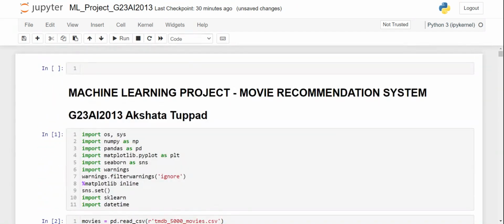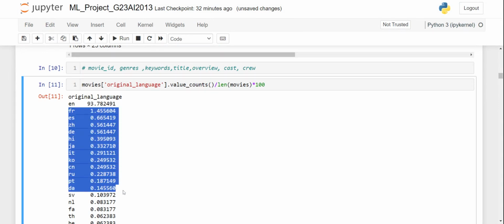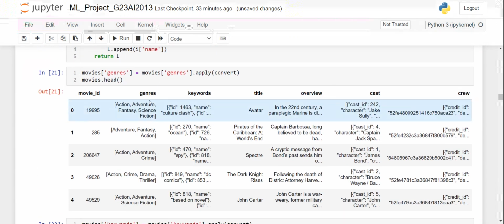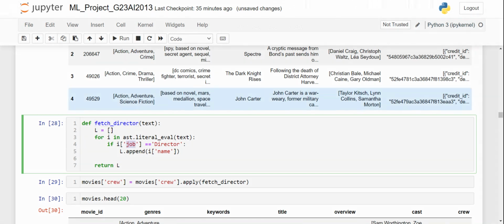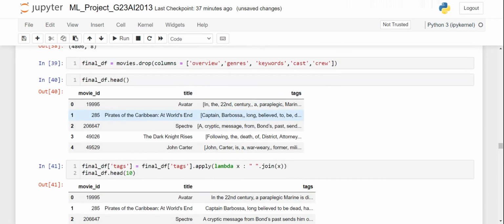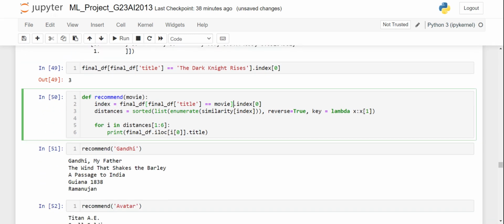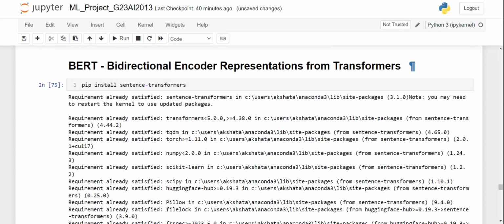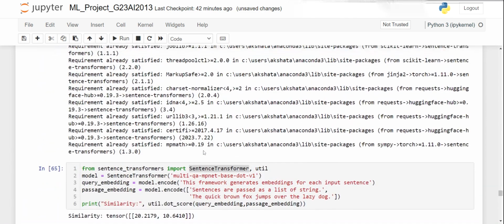Building a Movie Recommendation System 🎥 G23AI2013